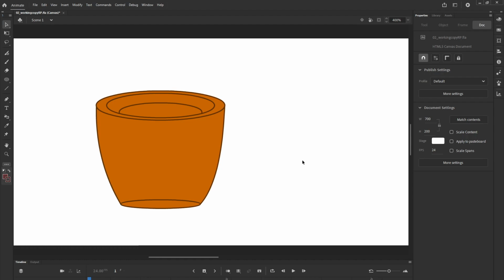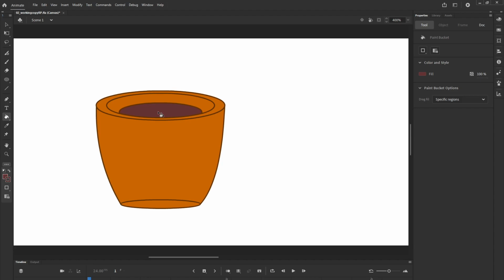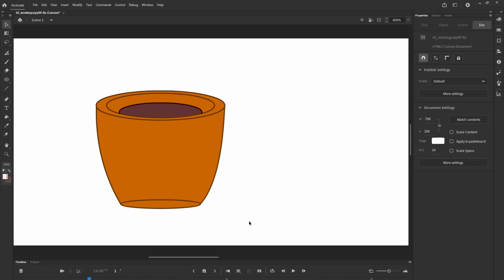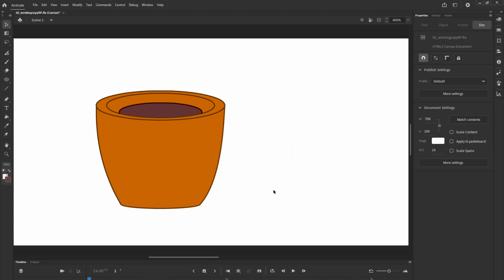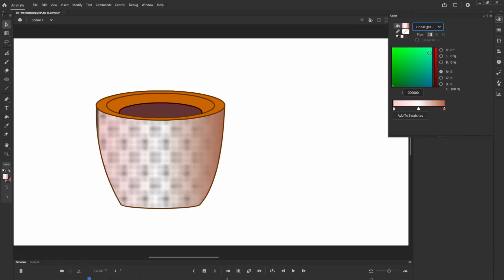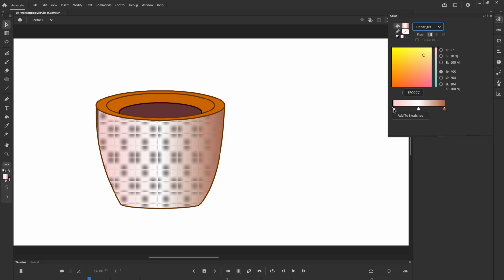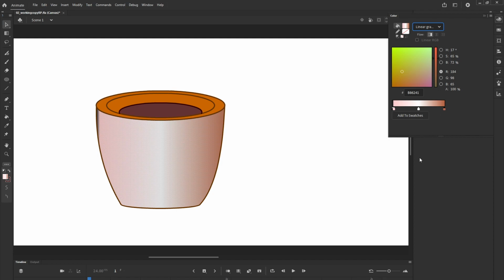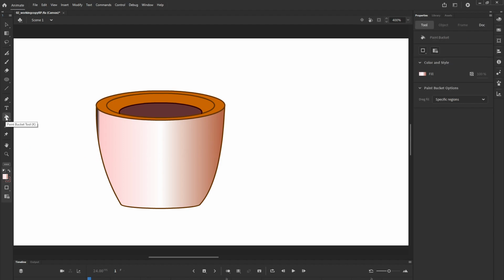Animate 2 05